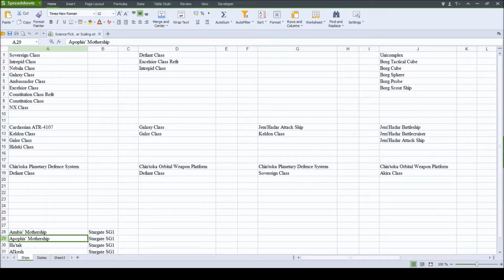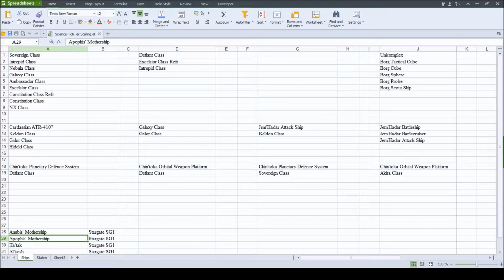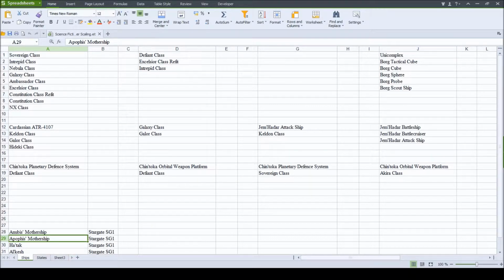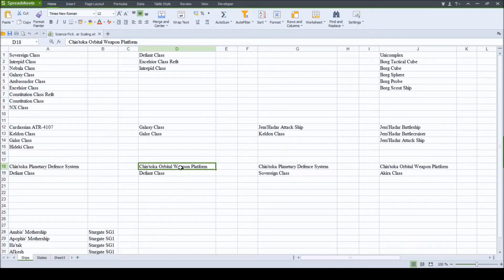Science Fiction Power Scaling: The Significance of Numbers and Specialization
Some considerations for power scaling.